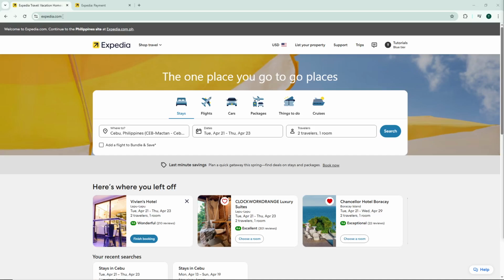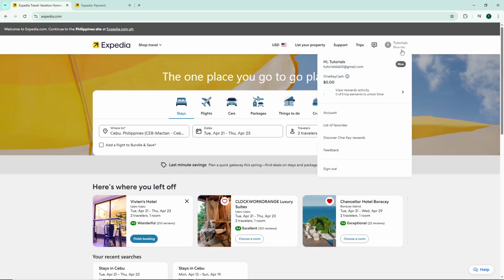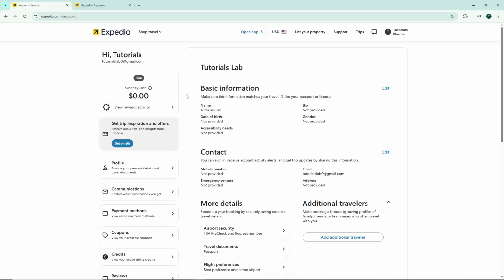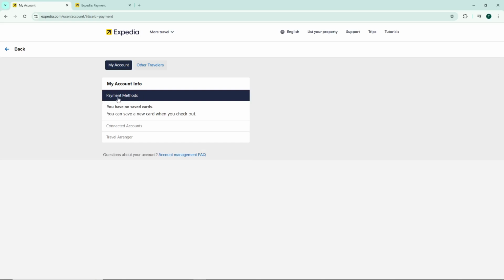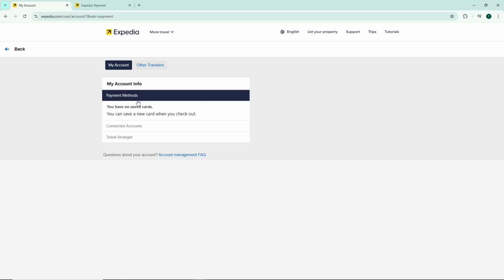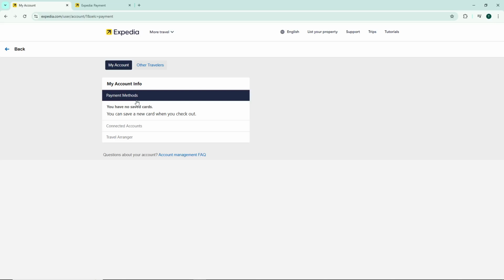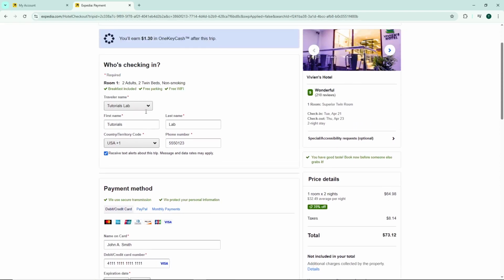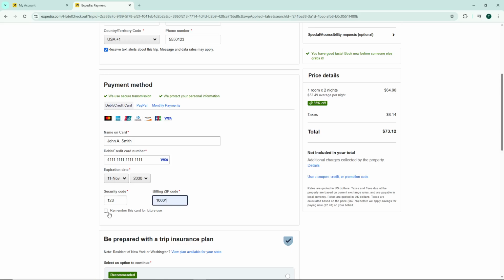How To Add Card Details To Your Account On Expedia (Tutorial 2026)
Along the way, you'll learn add card details to Expedia account, how to save payment information Expedia, enter credit card on Expedia account, Expedia manage payment methods tutorial, save debit card details Expedia, input new card to Expedia, Expedia secure payment setup guide, how to update payment on Expedia, add new credit card Expedia, Expedia account payment options, adding payment method to Expedia profile, securely add card details Expedia